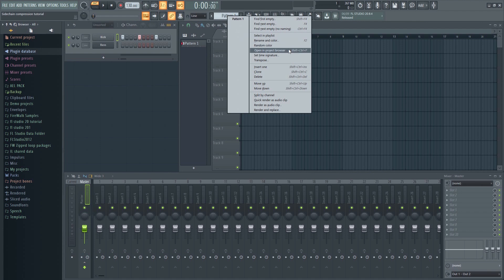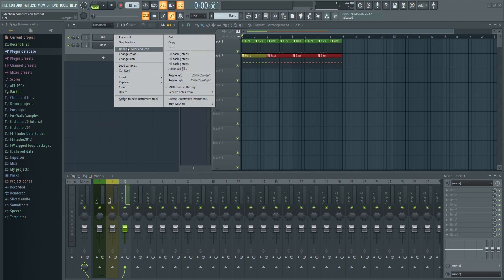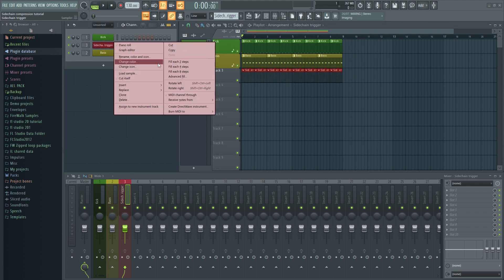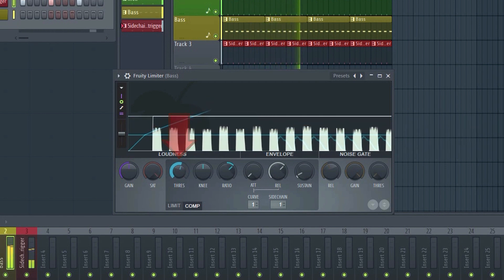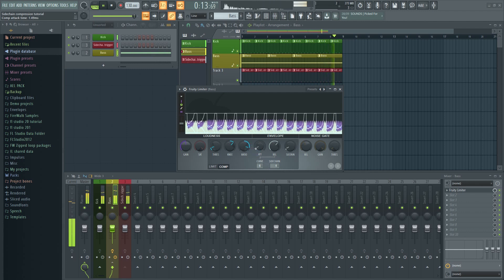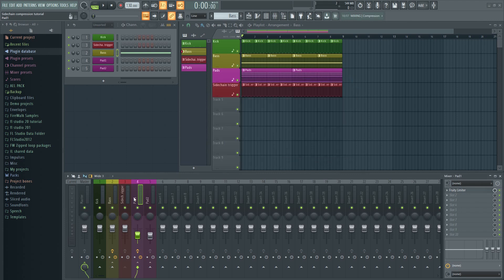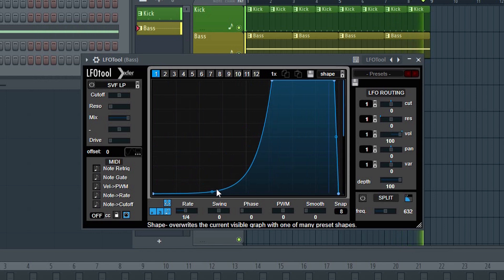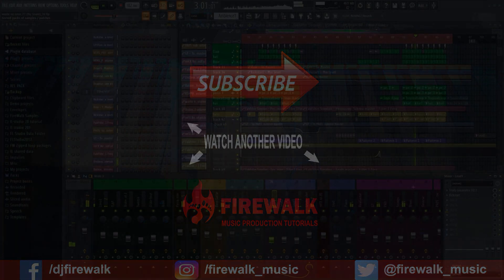Best Way To Sidechain in FL Studio!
This tutorial will show you how to sidechain in FL Studio 20. Sidechaining is one of the most important mixing tools available to you as a music producer. Sidechaining is essential to create space for your kick and bass in the mix. Without sidechaining, your mix will often end up sounding muddy and muffled. So what exactly is sidechaining? Sidechaining is basically volume ducking. It ensures that various elements in the mix duck in volume and gets out of the way so that the kick and bass can cut through the mix without problems.
If you want to learn mixing and mastering, sidechaining is something you need to know how to use and set up, and in this video I will show you several different ways to set up and use sidechaining in FL Studio 20. The first method I will show you is how to set up and use old-school sidechain compression using a compressor. This is the correct way to use sidechaining, and it will work on anything, no matter what kind of kick pattern you use. I will also show you how to set up sidechaining using plugins such as LFOtool, grossbeat etc. These plugins basically emulate sidechaining by utilizing automated volume ducking. This works well as long as you use a standard four to the floor beat. However, it won't work on more advanced rhythms, for that you'll need real sidechaining with a compressor and a trigger.
Sidechaining is relatively easy to set up and use in FL Studio, and this video will show you how to do it, as well as explain shortly what sidechaining is and why we use it.
Note: I recommend that you use a dedicated sidechain trigger for your sidechaining, instead of the main kick. In that case, you need to make sure that the trigger pattern is an exact duplicate of the kick pattern at all times, or else the sidechaining won't match your main kick, which is the whole point.

If you want to know more about what sidechaining in FL Studio then check out these videos:

00:00 Introduction
00:28 What is sidechaining?
01:13 How to sidechain using a compressor
03:00 compressor basics explained
04:37 Sidechaining a nonstandard beat
04:57 When to use sidechaining and how much
06:25 How to sidechain using plugins such as LFO tool etc.
07:22 Sidechain on leads, vocals etc in modern EDM